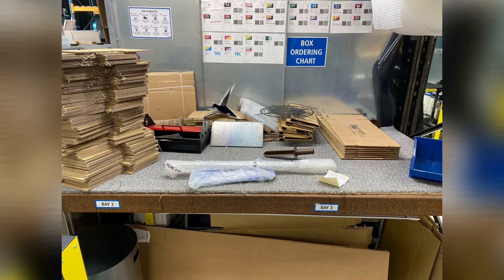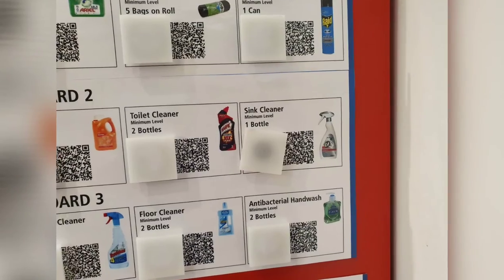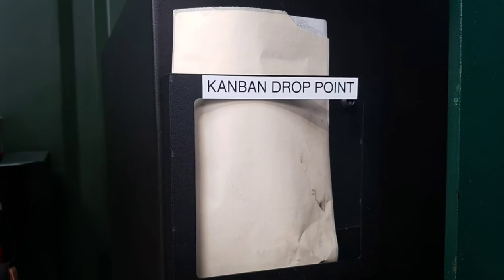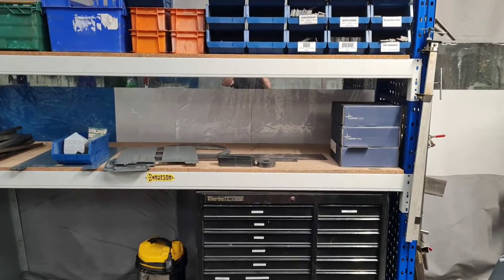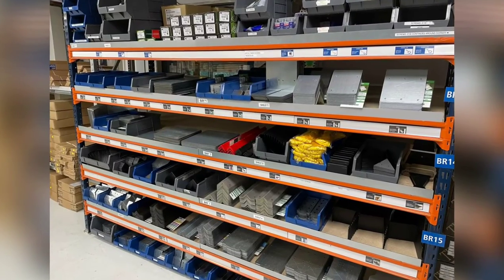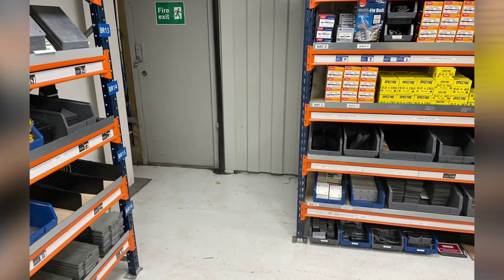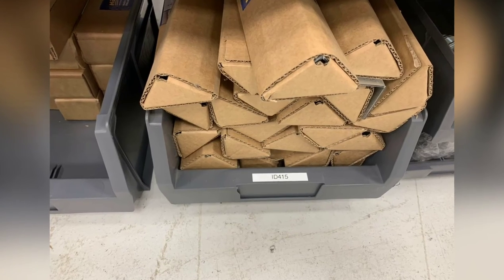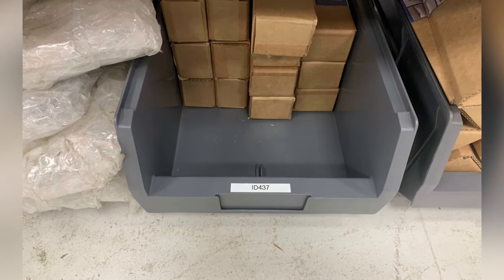[#37] 3-S (Sweep, Sort & Standardize) Improvements Day 37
Jack walks through his business catching everyone in the act of doing things RIGHT!  Their practicing the "Lean" business concept of 3S'ing.  The 3 "S's" stands for (Sweep, Sort & Standardize).  This simplifies everything!
Jack documented all the improvements his team made each day and showcased those improvements in a video. The results were astounding!!! This is the perfect example of 2 Second Lean. When multiple people on your team make these simple 2 second improvements daily... the multiplication is off the charts.

These videos inspired his team to find even more ways to make their jobs easier, more efficient, more effective, and MORE FUN!

You'll see and be inspired by these Super-Short Time-Saving innovations that will spark some of your own Lean improvements

Jack's company designs, develops, and manufactures all their products from start to finish at their UK facility. From log storage baskets , decorative garden features, gaming accessories, home décor items, and a large collection of power tools and workshop storage solutions... their collection of innovative products continue to grow. Check out some of their amazing products